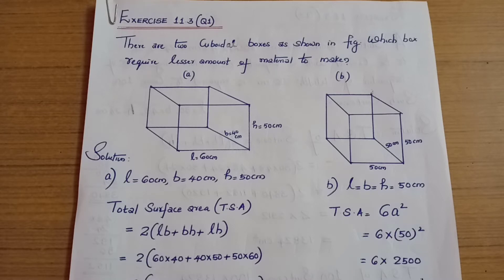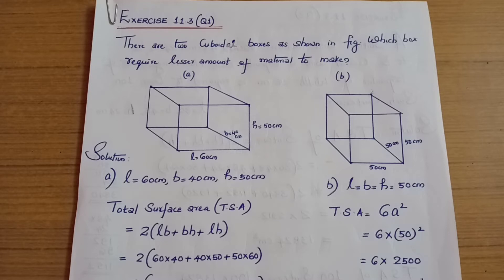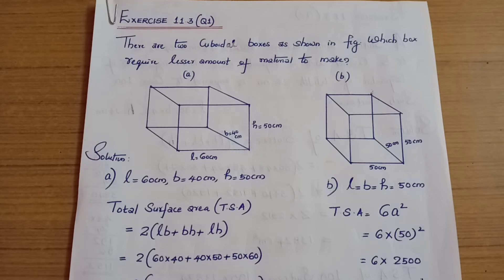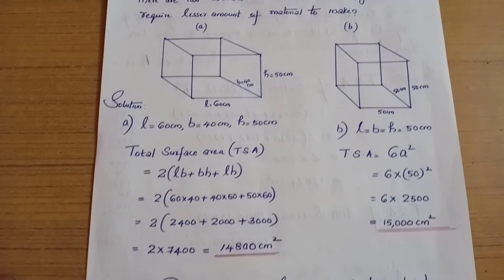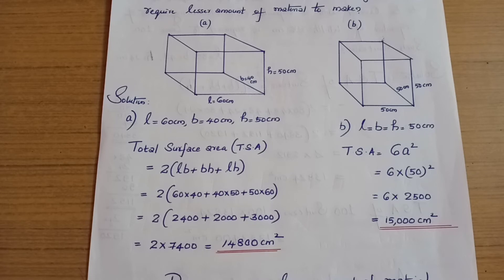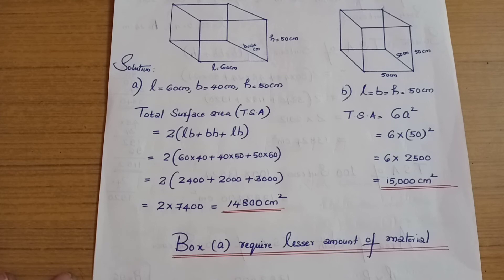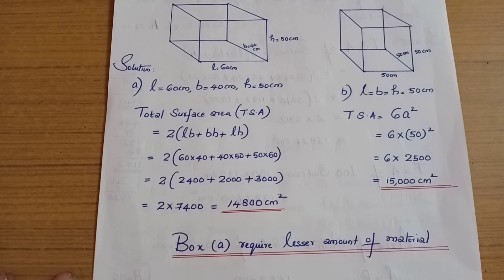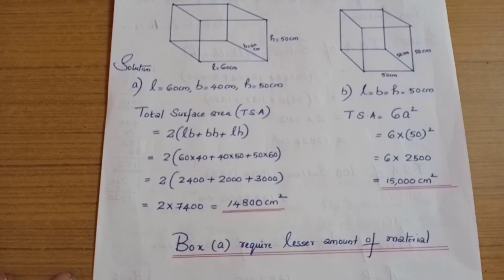Class VIII - Chapter 11 (Mensuration) Exercise 11.3(Q1)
Esteem - Classes for Mathematics
Class VIII - CHAPTER 11 (Mensuration)
Exercise 11.3(Q1)